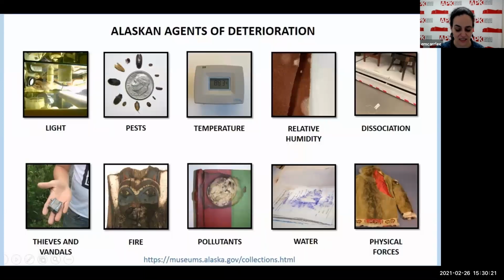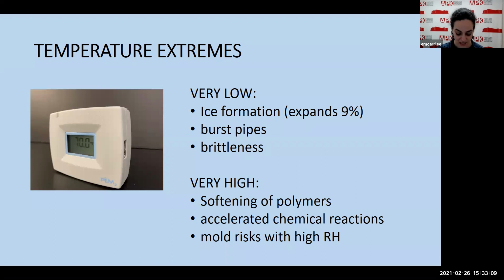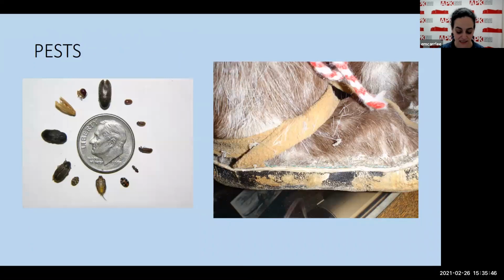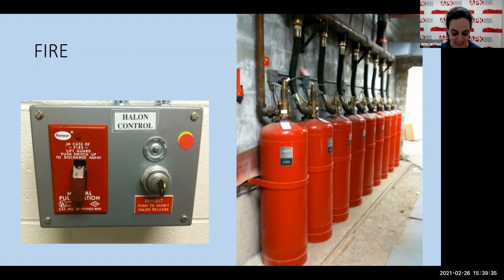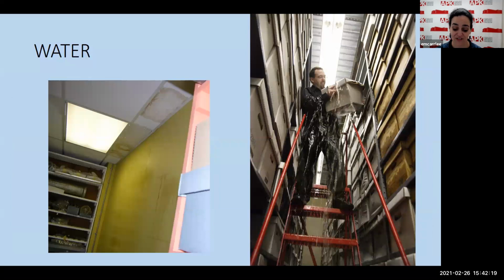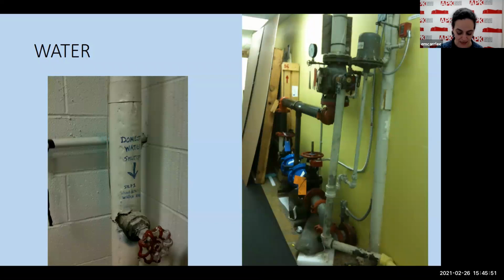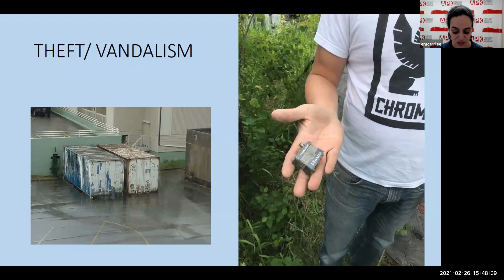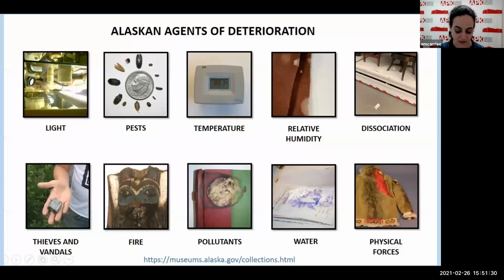Ellen PACO Module 2